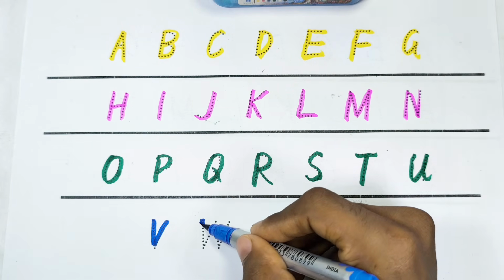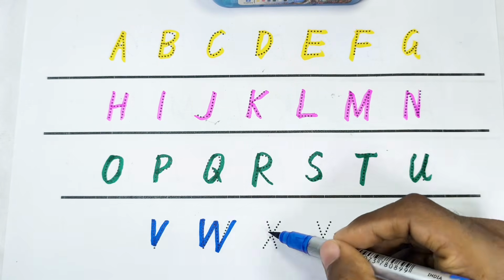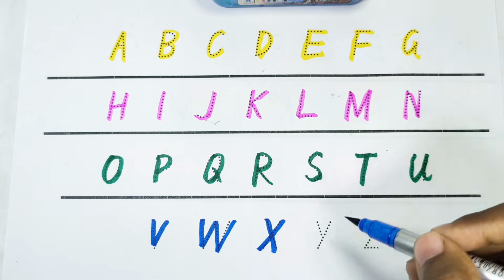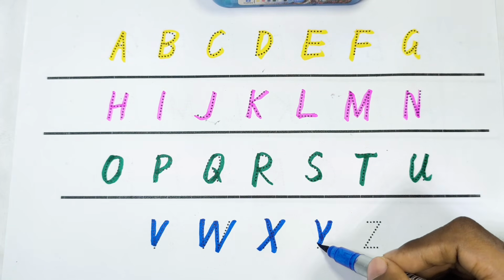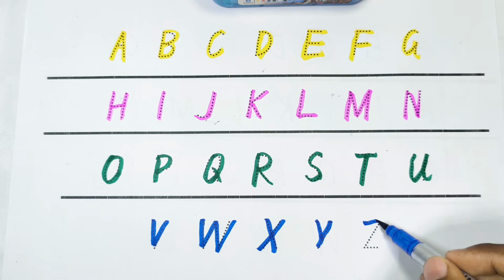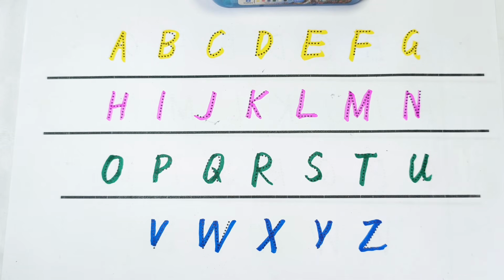Learn to Draw the Alphabet A-Z: Easy & Fun for Beginners! Writing Capital letters Alphabet